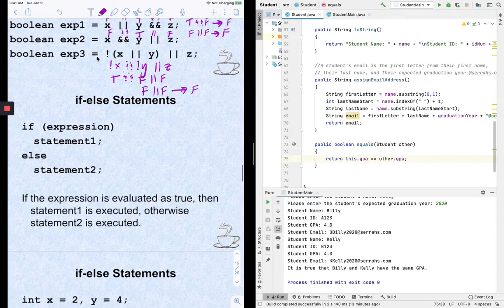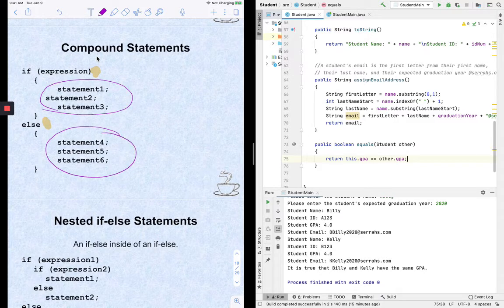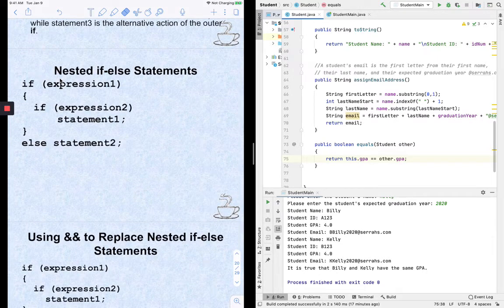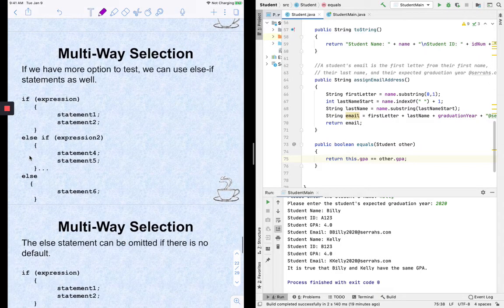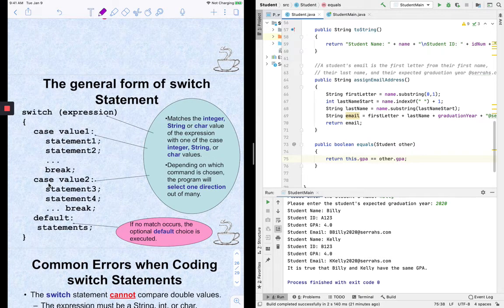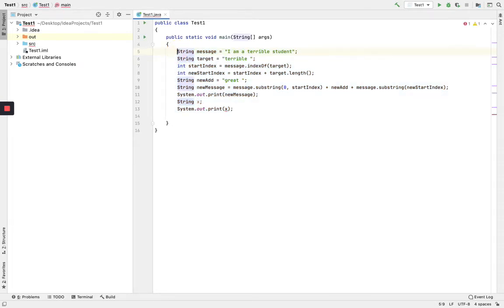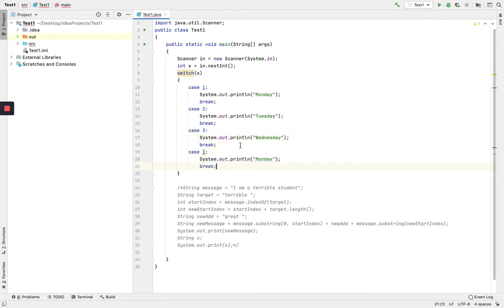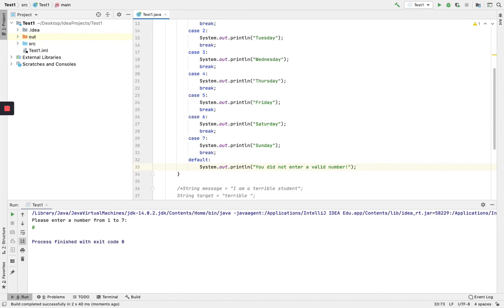Unit 3 Part 2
This video covers using if-statements to add choice to your code in Java. This also covers the basic use of switch statements in Java.